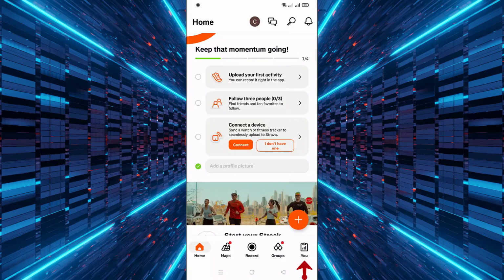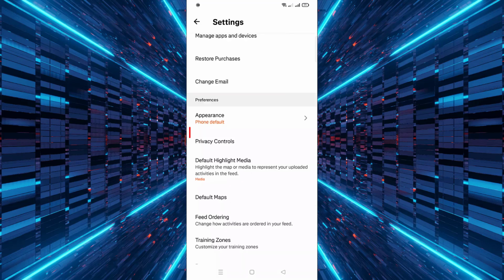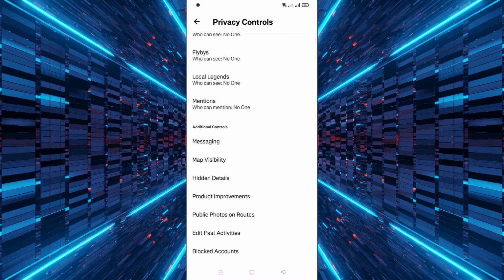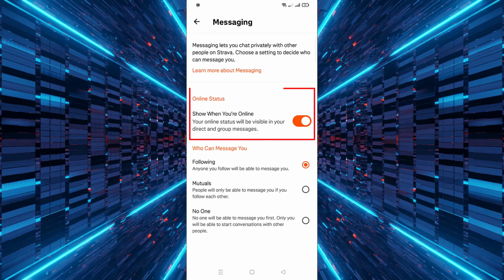How to Hide Online Status on Strava App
Learn how to hide your online status on Strava and take control of your privacy. 🏃‍♂️

Keep your Strava activity private and stop others from seeing when you are active. 🔒

This video shows you the easiest way to turn off online status in the Strava app. 📱

Protect your personal activity while using Strava and enjoy your workouts without distractions. 💪

Manage your privacy settings in Strava to stay invisible to contacts and followers. 🕵️‍♂️

Strava privacy, hide online status, Strava app, Strava settings, fitness app privacy